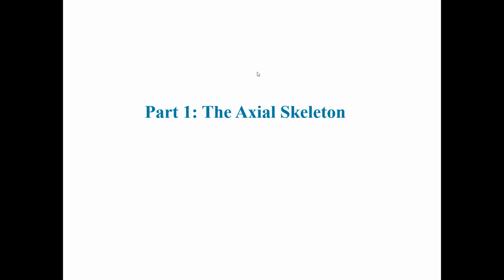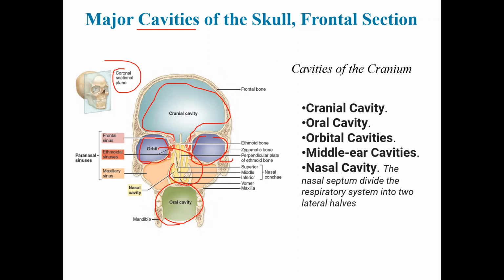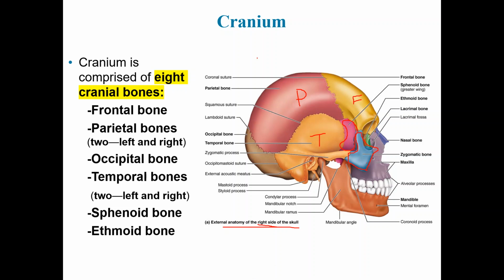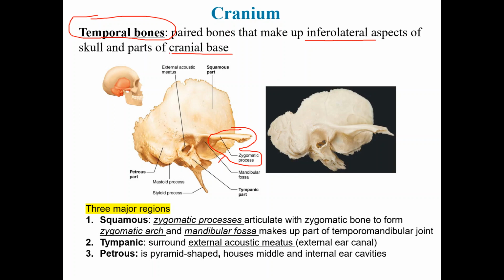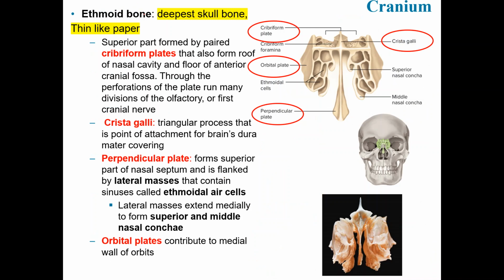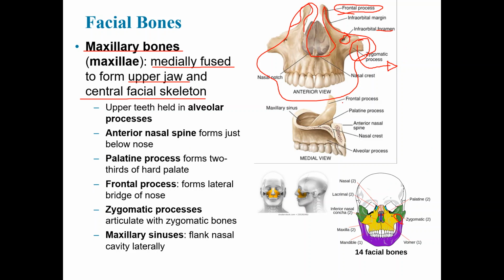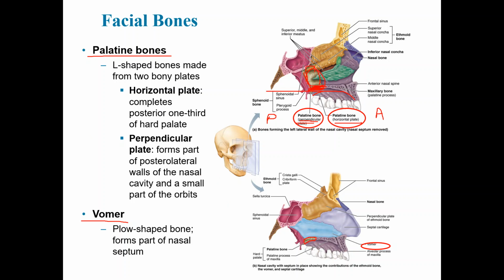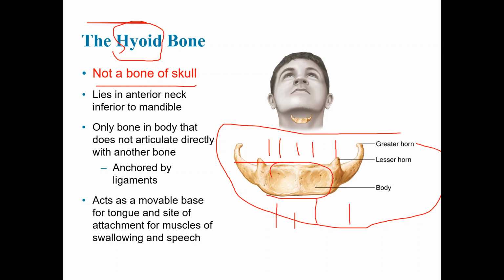Axial skeleton part 1